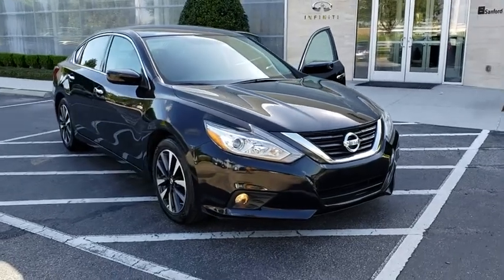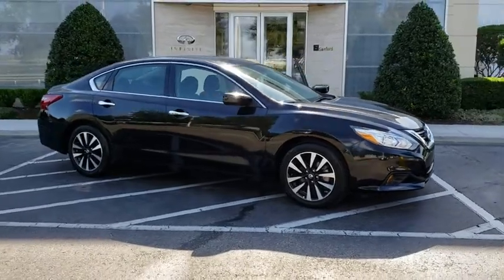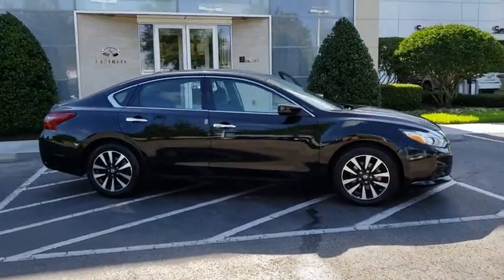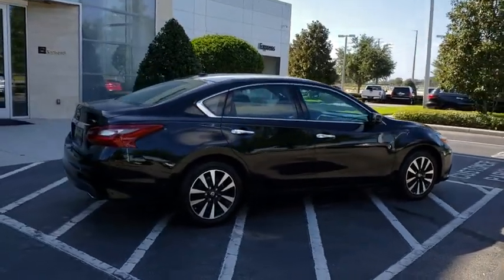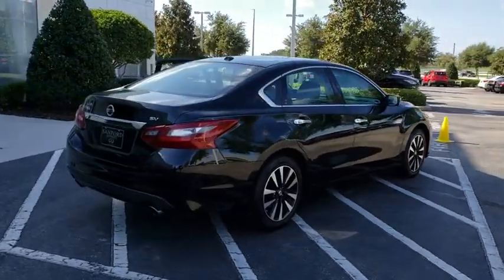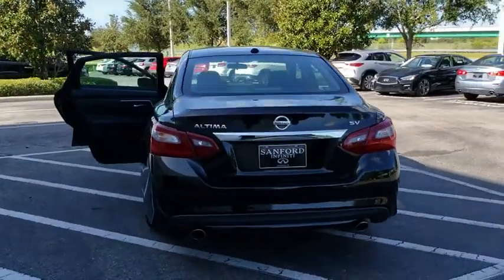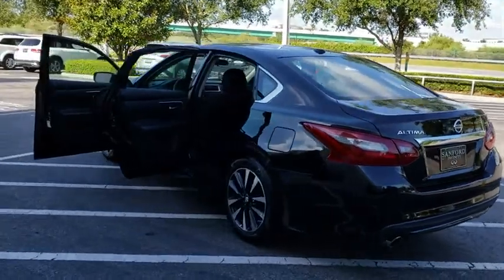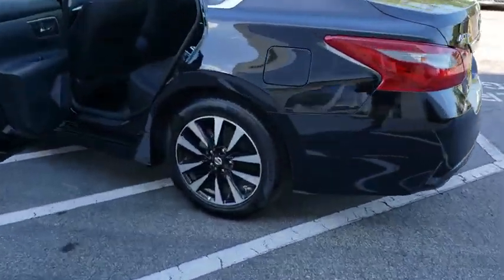2018 Nissan Altima Orlando, Sanford, Oviedo, Altamonte Springs, Apopka, FL NP106490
2018 Nissan Altima 2.5 SV - Stock#: NP106490 - VIN#: 1N4AL3AP3JC106490

Sanford Infiniti
995 Rinehart Rd

CARFAX 1-Owner, Very Nice. PRICE DROP FROM $15,900, PRICED TO MOVE $3,000 below Kelley Blue Book! CD Player, Bluetooth, Dual Zone A/C SEE MORE!Gold Plus Certification includes a thorough 125-point safety inspection. Most Gold Plus vehicles are offered with low APR finance rates and all are detailed at the time of purchase.SHOP WITH CONFIDENCECARFAX 1-OwnerEXCELLENT VALUEReduced from $15,900. This Altima is priced $3,000 below Kelley Blue Book.KEY FEATURES INCLUDEBack-Up Camera, Satellite Radio, iPod/MP3 Input, Bluetooth, CD Player, Aluminum Wheels, Remote Engine Start, Dual Zone A/C MP3 Player, Remote Trunk Release, Keyless Entry, Child Safety Locks, Steering Wheel Controls. Nissan 2.5 SV with Super Black exterior and Charcoal interior features a 4 Cylinder Engine with 179 HP at 6000 RPM*. Non-Smoker vehicle, 60 Day/2000 mile POWERTRAIN Warranty, Remainder of Factory Warranty.EXPERTS RAVEKBB.com explains If you're looking for a stylish and comfortable family-friendly sedan with a solid reputation for reliability and value, you'll like the 2018 Nissan Altima..OUR OFFERINGSSanford INFINITI is a Florida car dealer totally focused on customer satisfaction and value. We are full of INFINITI experts with a committed sales staff with many years of experience satisfying our customers' inquiries and automotive needs.Pricing analysis performed on 9/24/2018. Horsepower calculations based on trim engine configuration. Fuel economy calculations based on original manufacturer data for trim engine configuration. Please confirm the accuracy of the included equipment by calling us prior to purchase.